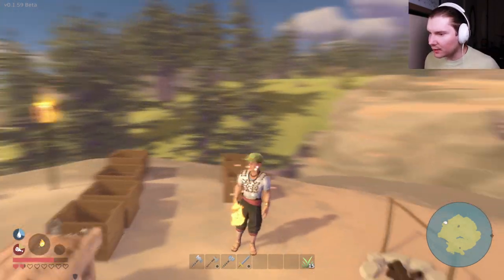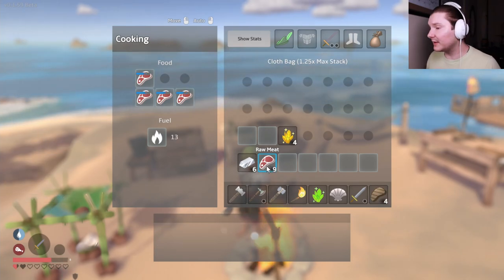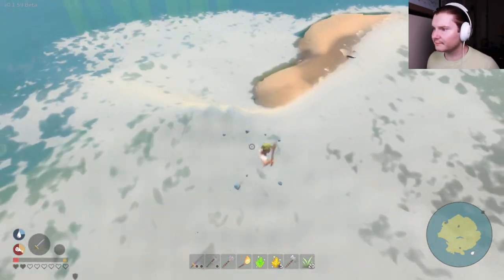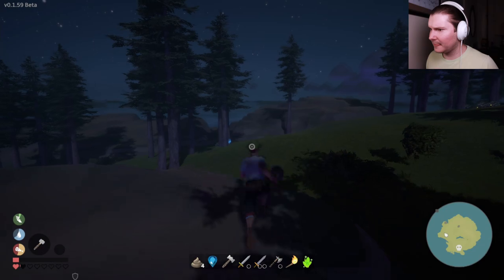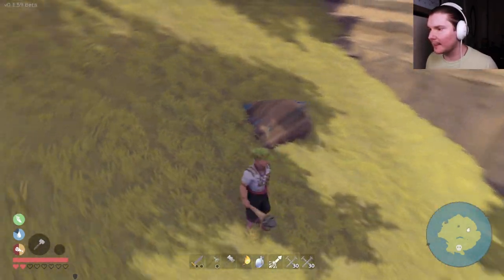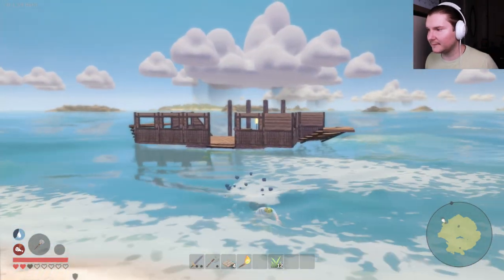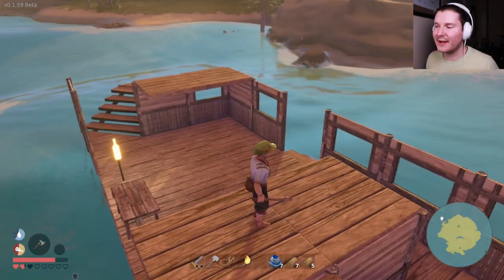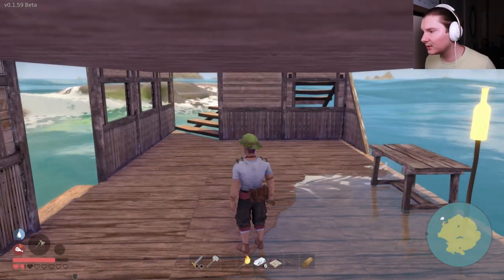SWORD FIGHTS & HOUSE BOATS | Breakwaters (Beta) | #20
Crafting a steel sword and testing the strength and power of it.

Building and crafting additions to the house boat house.